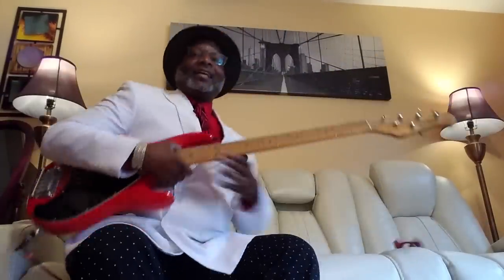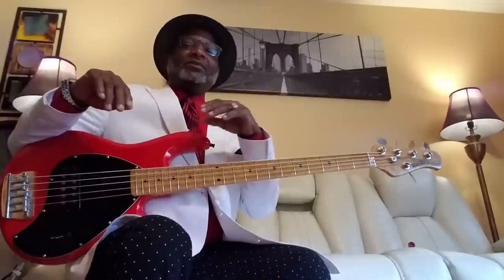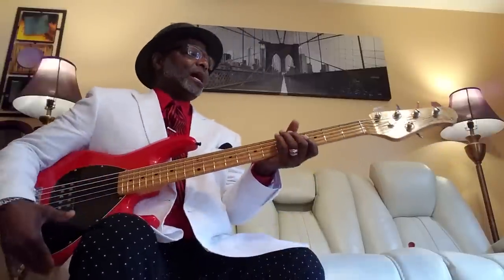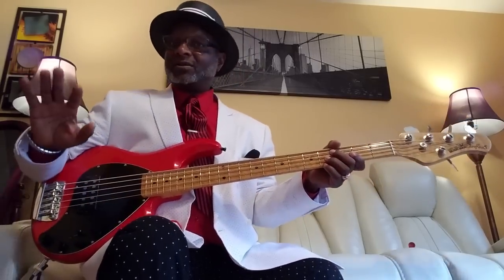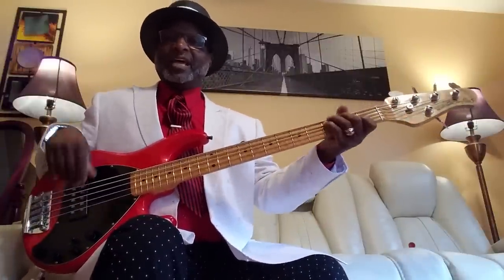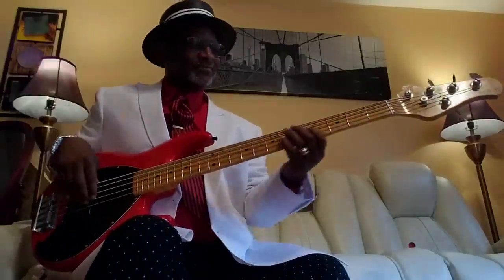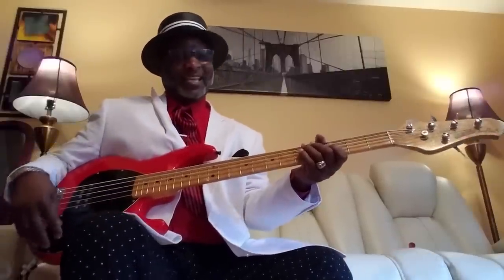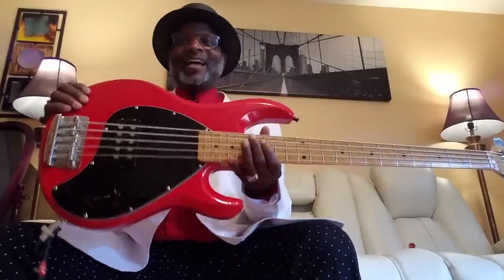VINTAGE 1988 MUSICMAN STINGRAY 5.....DEMO